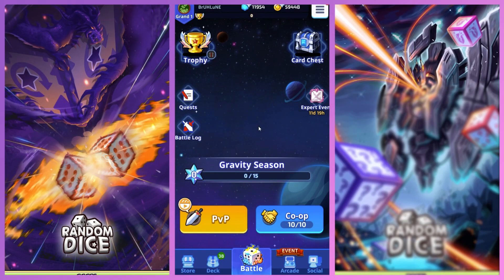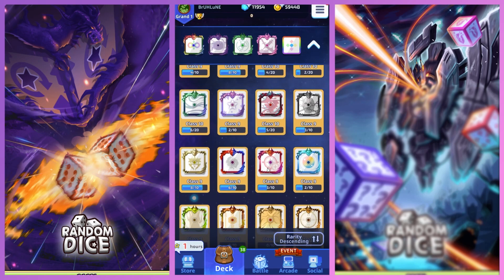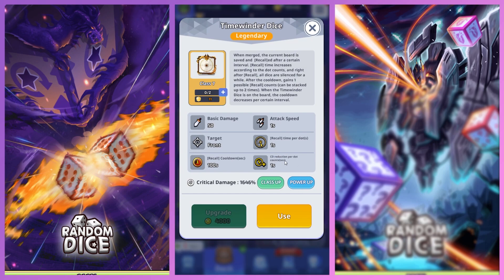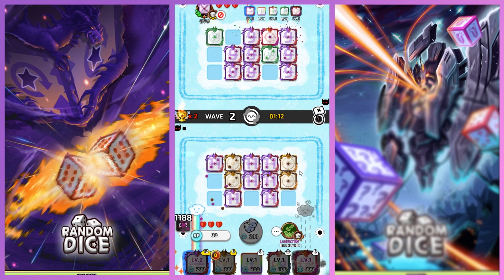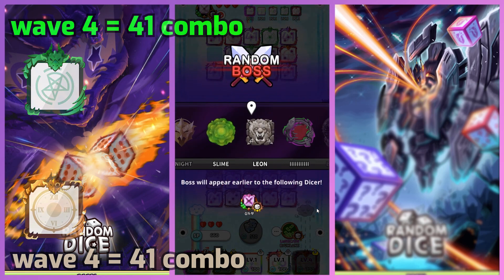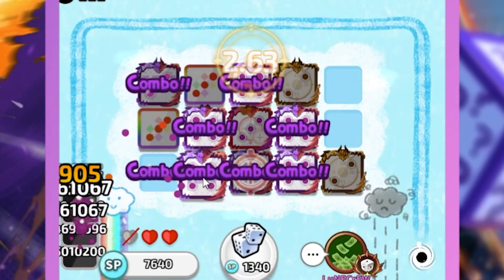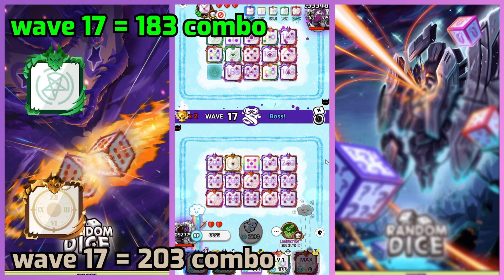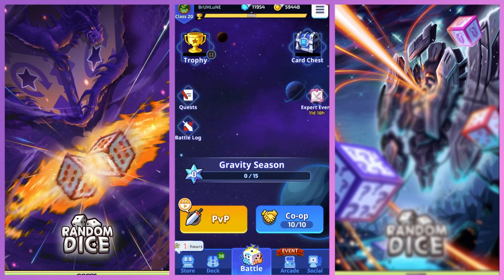TIMEWINDER SCOPEBO!!! | Timewinder Gameplay (Random Dice) [LuNEJuNE]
Ill have to say, the gameplay shown in the video might not be the best, but I did have more combo and also had more crit damage than my opponent so in an alternate universe where I didnt merge timewinder at the end, I might have actually won lol. Also after editing this whole vid, I had a really good game where I got around 250 combo in wave 19 and was able to beat hellphoonnuke. I dont have a solid, concrete feeling towards timewinder, but I do think its a very fun dice. Definitely worth checking out :D
Also I think its pretty balanced now :)

Join the Random Dice Crew: LuNECrEW or CrEWJuNE

Time Stamps:
Intro - 0:00
Purchasing Timewinder - 0:55
Timewinder Description - 1:15
Timewinder Testing - 1:54
Timewinder Scopebo Game - 3:41
Wave Check (Combo) - 7:13
Tragedy - 11:07
Summary and My Thoughts - 11:34

Recording Software:
Streamlabs OBS (Voice Over)